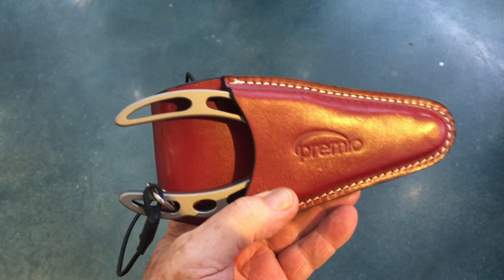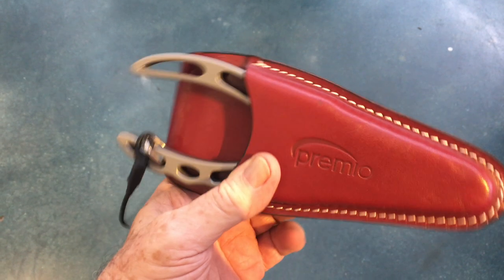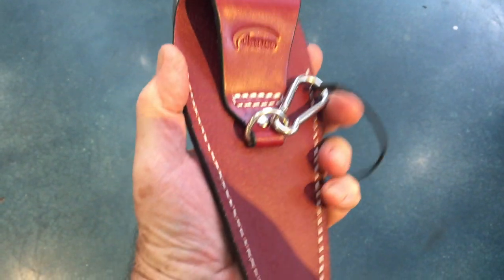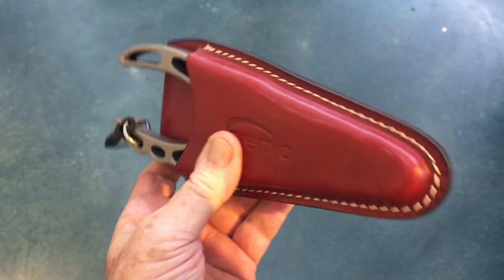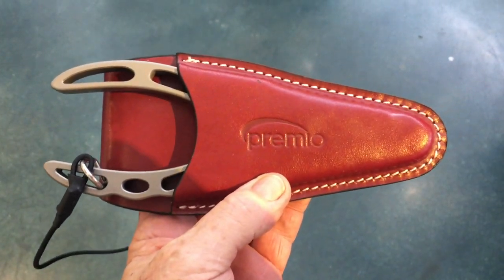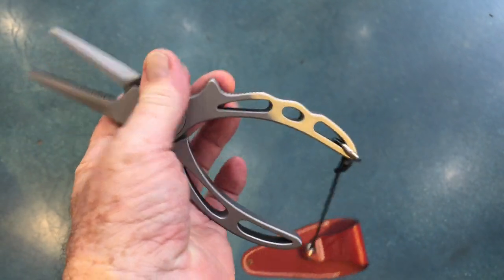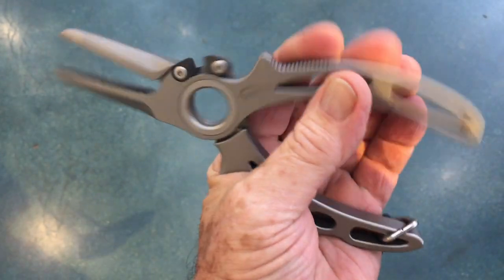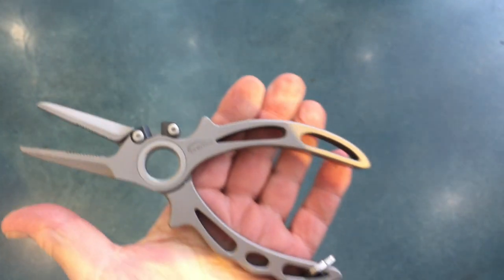Review of the Premio 7.5" Titanium Fishing Pliers w/ Center Cutters, Saltwater Resistant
Premium Titanium Materials: Premio titanium pliers are made of Aerospace Grade 5 Titanium, fully CNC machined and extremely corrosive resistant.

Titanium is lightweight, strong, and resistant to corrosion. Titanium is found in the aerospace, medical, and aerospace industry due to it being one of the highest quality materials. This strength to corrosion resistance make these the ultimate plier for long term fishing needs.

Precision Design: Premio Pliers are precisely designed to provide maximum clamping strength allowing you to remove fish hooks with ease while still being lightweight.

Titanium-Cobalt Cutters: Excellent Titanium-Cobalt Replaceable Cutters can cut braid, fluorocarbon, & monofilament fishing lines.

Ergonomic Design: The ergonomic handle design provides a comfortable sleek grip while still being lightweight. The built-in Halo Hinge spring enhances control and allows you to be precise for long periods of time with one hand without discomfort.